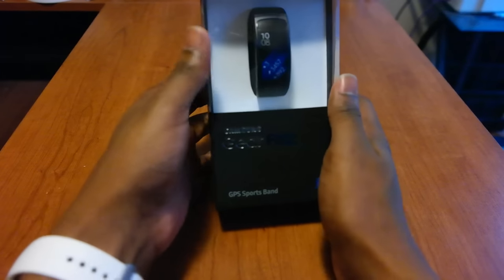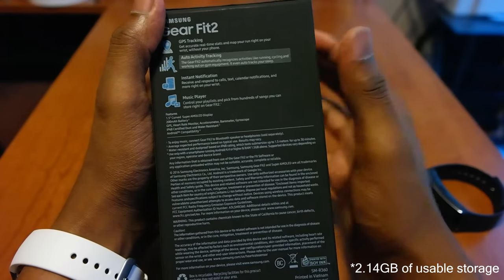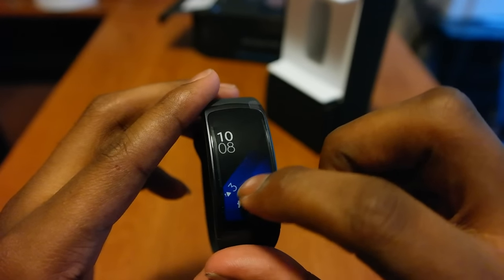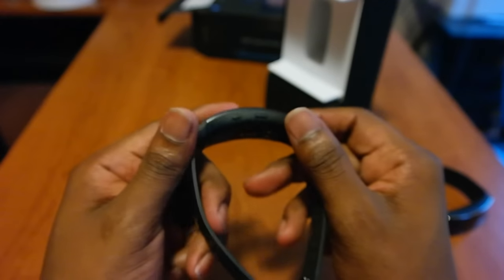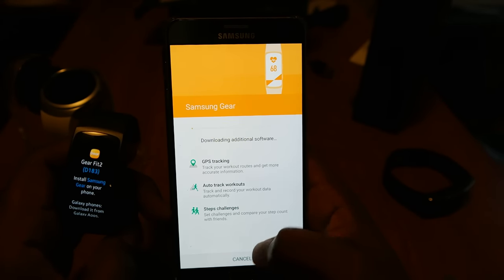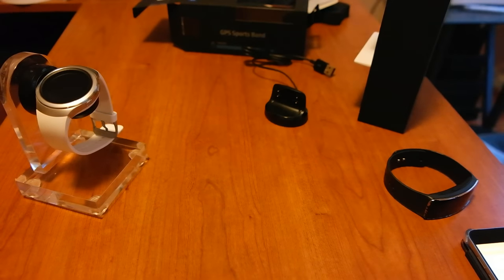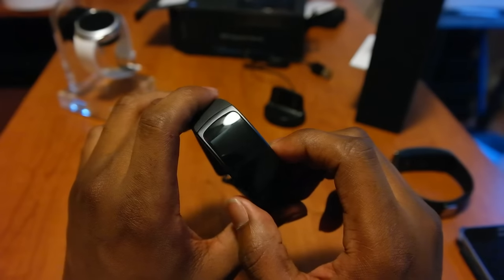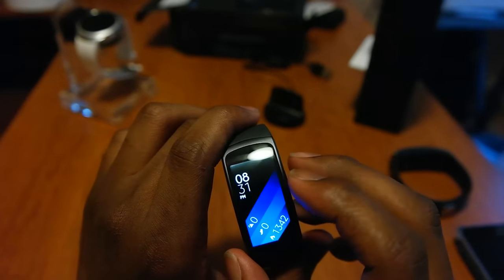Gear Fit 2 In Depth Full hands on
I went through literally every feature (stock) of the Samsung Gear Fit2 so yeah this is a long video. But this gives you a full look at the watch before you buy it minus the apps ecosystem. Enjoy!